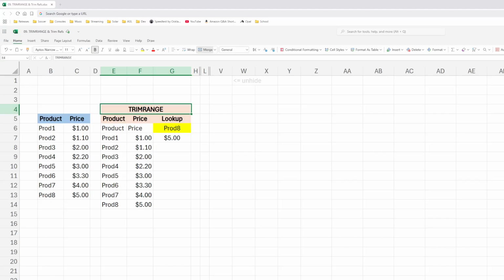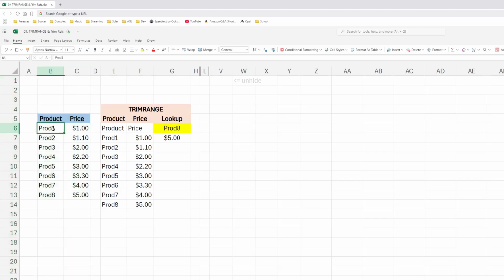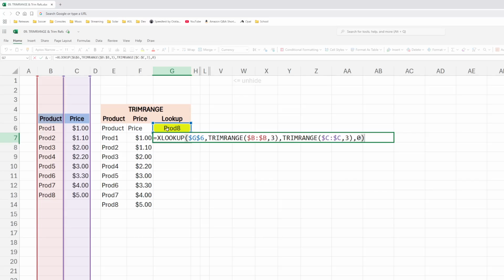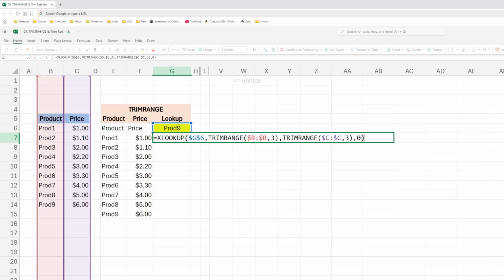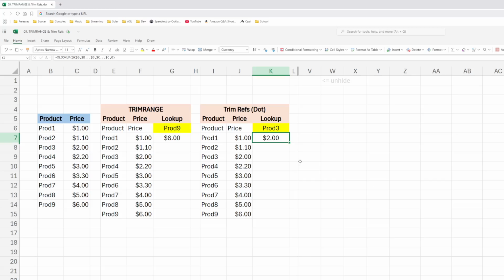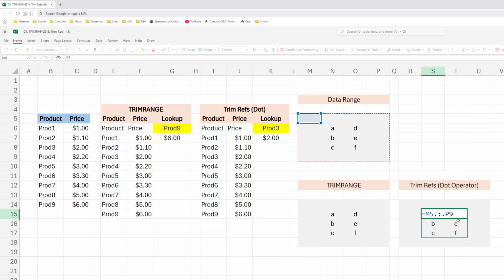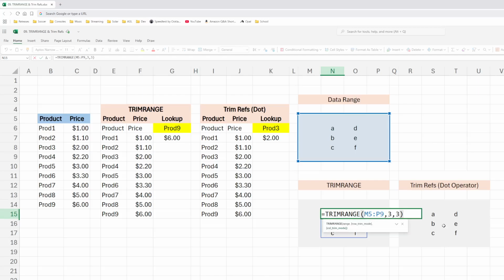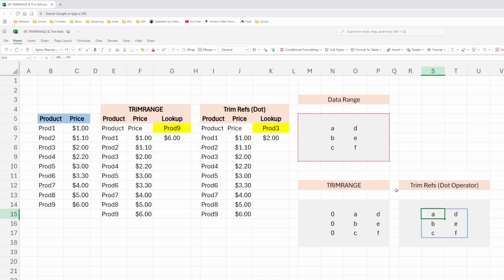TRIMRANGE & Dot Operator Differences Rarely Mentioned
The Dot Operator (Trim Refs) is supposedly the shorthand version of TRIMRANGE however there are a few differences which are rarely mentioned. Watch this video to learn what they are.

*About*
TRIMRANGE, allows you to trim leading and/or trailing blanks from a range so that it only contains the used range. Just as importantly, the range dynamically adjusts to include added data without needing to change formulas or cell references.

Microsoft also introduced the Trim Refs (Dot operator) as a shorthand version of TRIMRANGE which can save you from having to embed TRIMRANGE within other functions.

However there are some minor differences between them which are not often mentioned. Watch this video to find out what they are.

*Excel Version*
* Recorded using online Excel 365